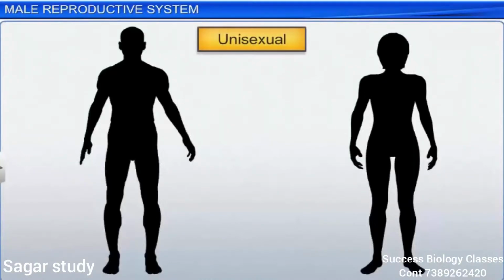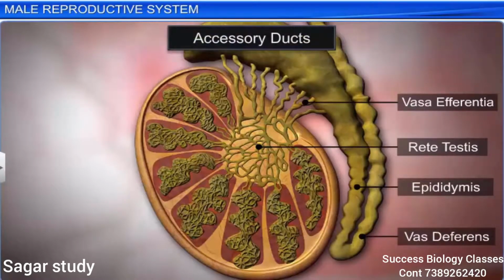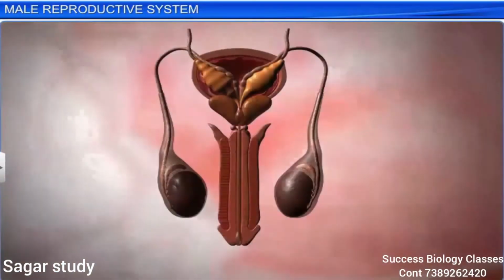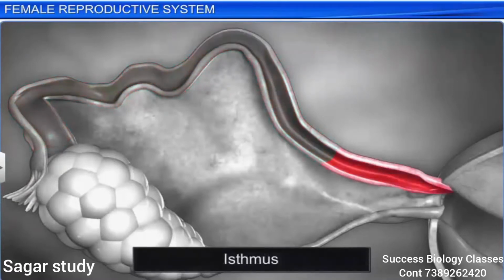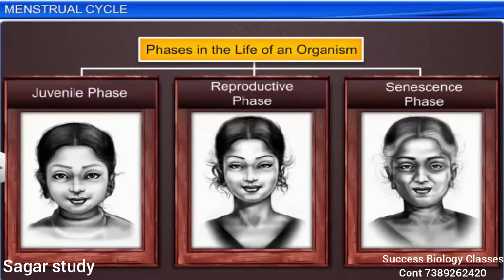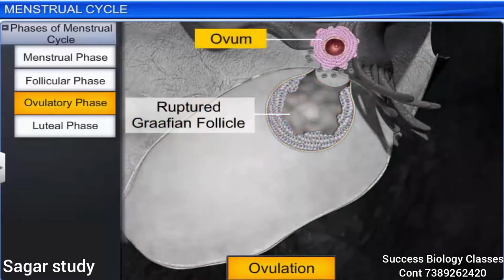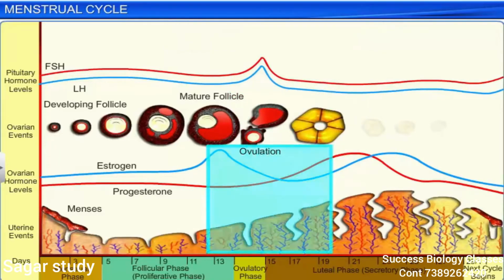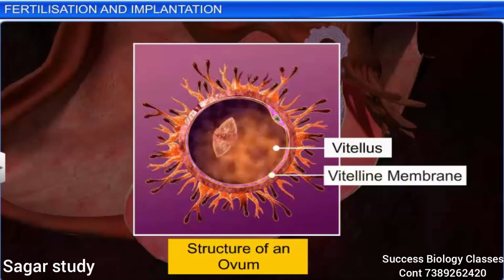CBSE Class 12 part - 1 Human Reproduction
Sagar study with Success Biology Classes